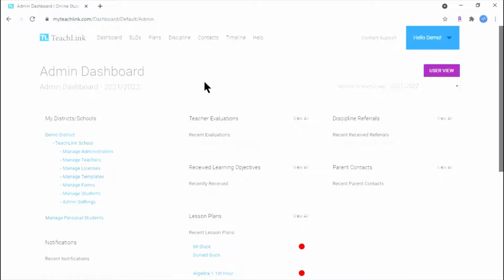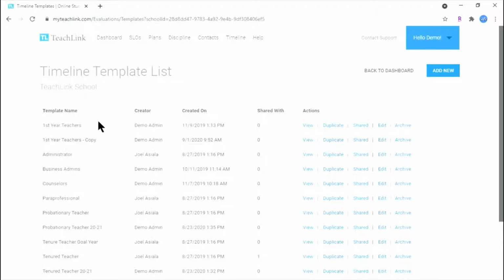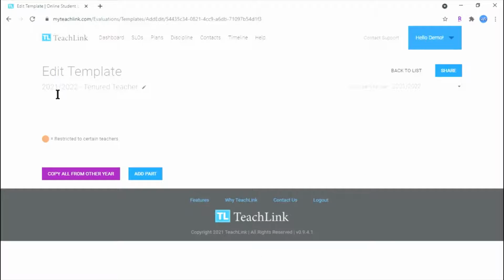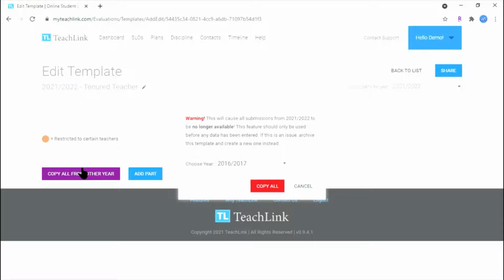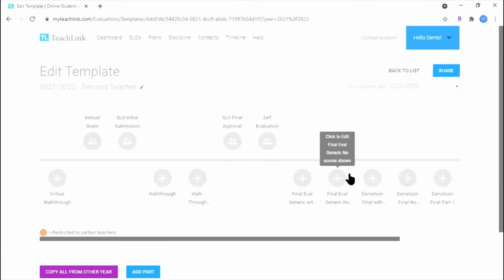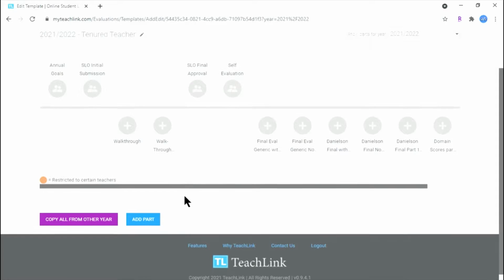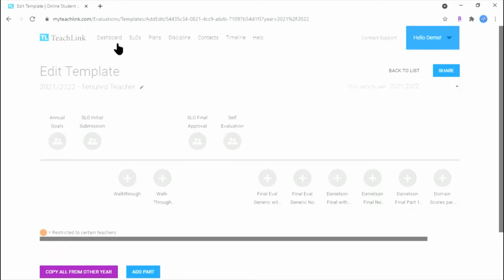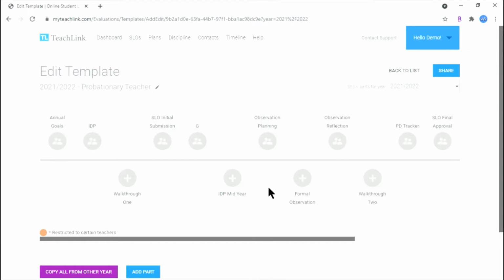TeachLink Tip #9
Quick tutorial on rolling over timelines into the new school year.